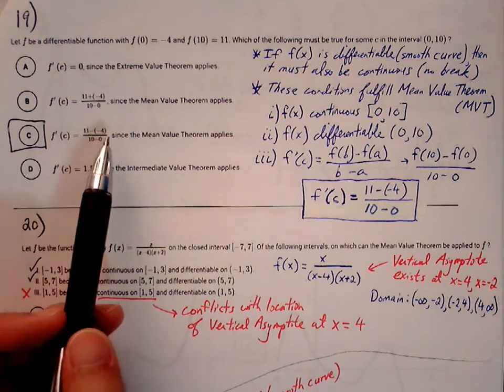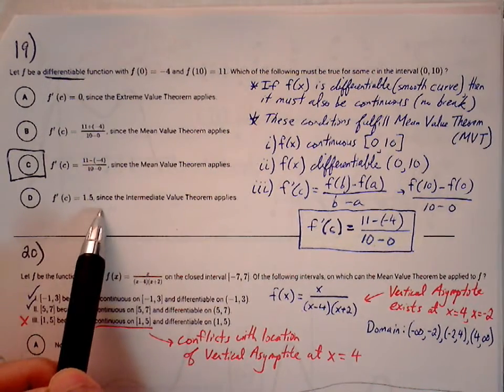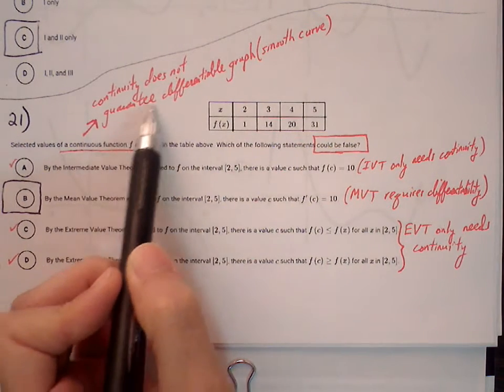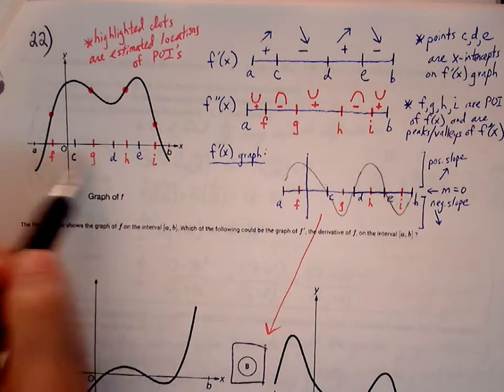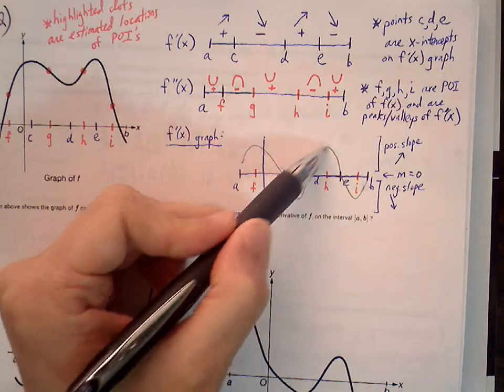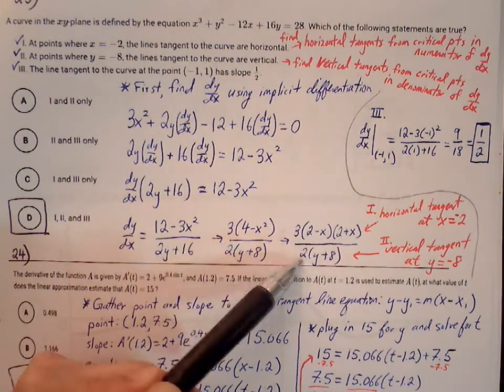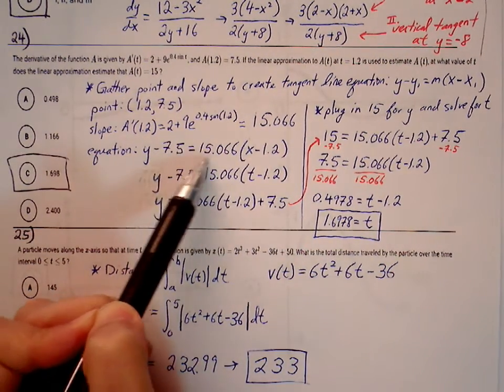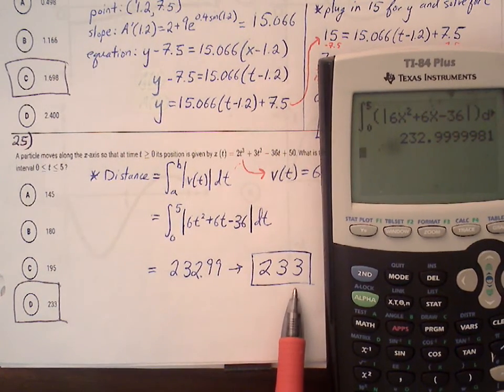AP Calculus AB Cumulative MC Review #19 -25